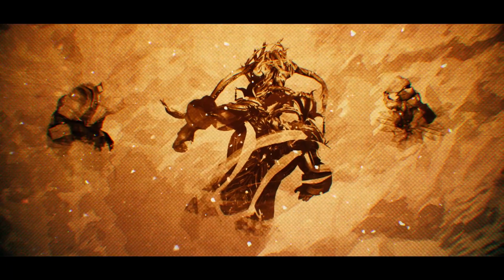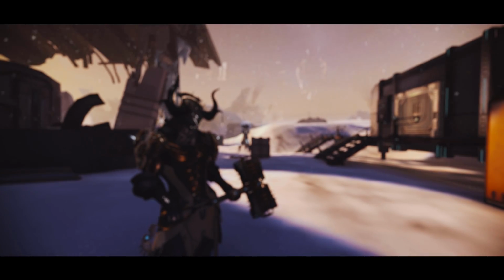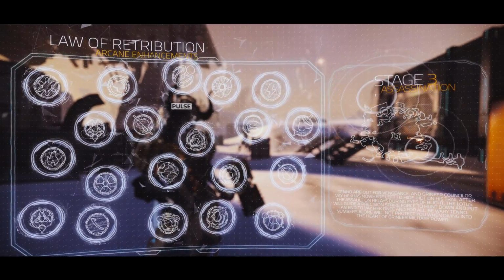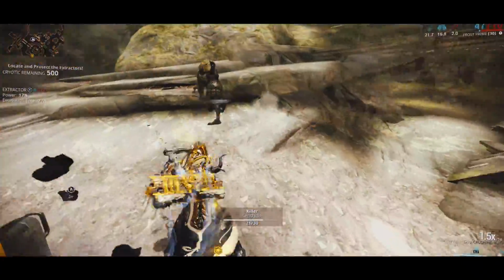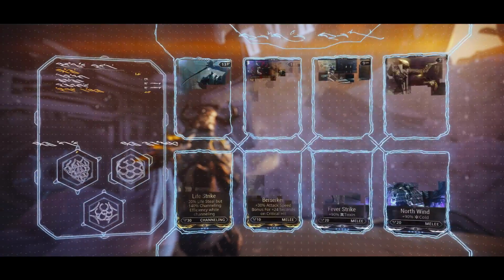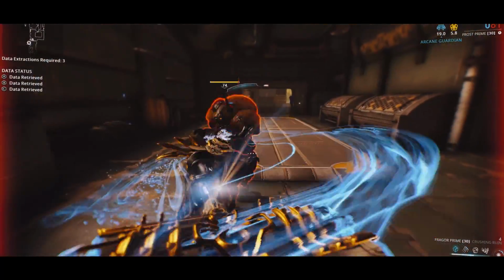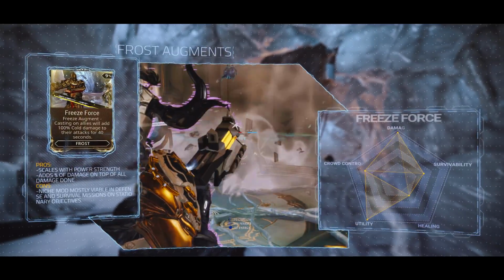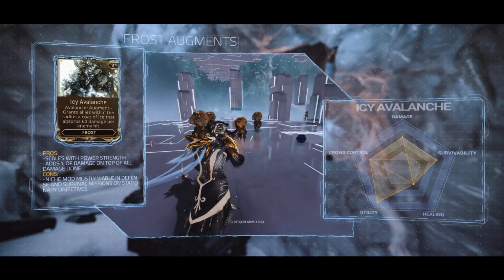Warframe - Crippling Hailstorm Frost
Frost is among the most popular frames. It is the go-to warframe when playing missions requiring to defend an objective. Mostly played around his snowglobe and ranged play hes overlooked for a more aggresive melee playstyle that provides very good energy recovery allowing for frequent power use. In this video I show the build I use for Frost that has all the benefits and crowd control for all his abilities, but is completely independent for energy recovery - Crippling Hailstorm Frost.

Font used in transitions: Black Sand by Zansari